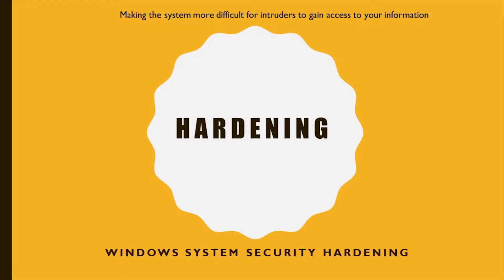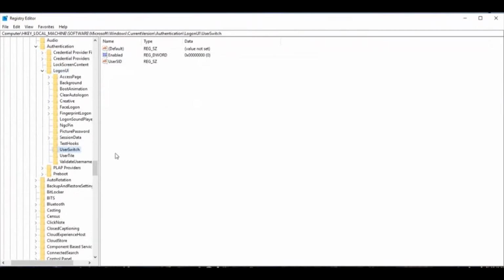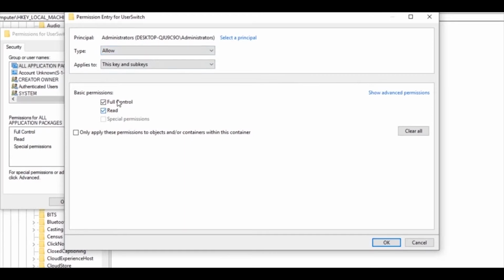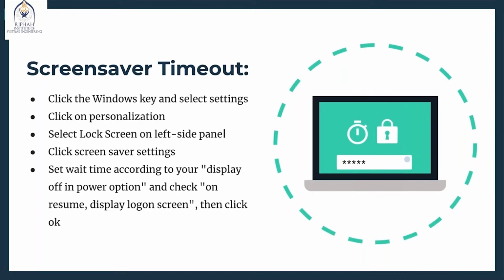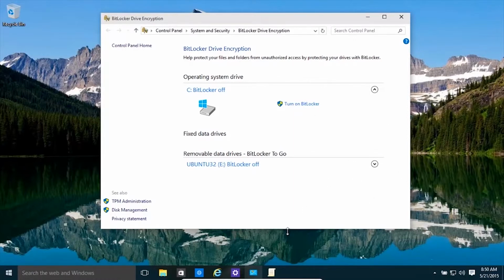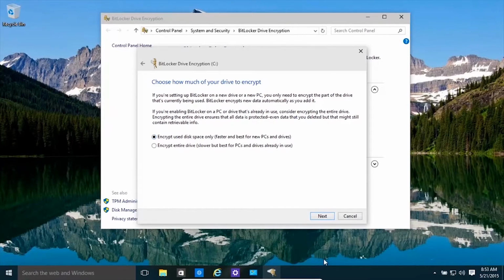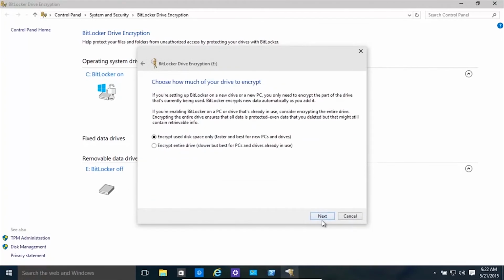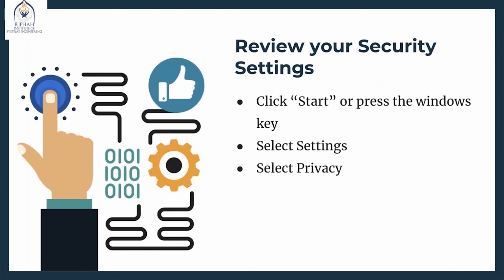Introduction to Hardening | Module 1 | Windows System Security Hardening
Introduction to Hardening
• Create a non admin account
• Disable automatic login
• Screen saver timeout
• Using a password manager
• Reviewing your firewall settings
• Enable full disk encryption
• Checking for software updates automatically
• Disable remote access
• Review your security settings